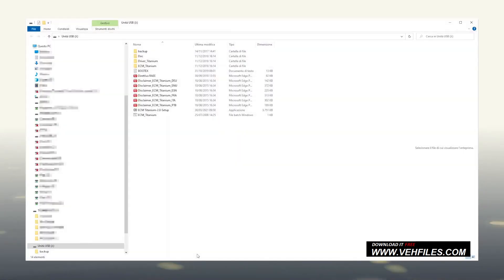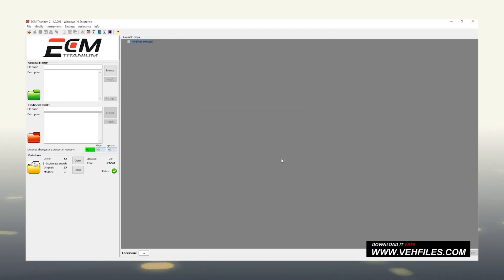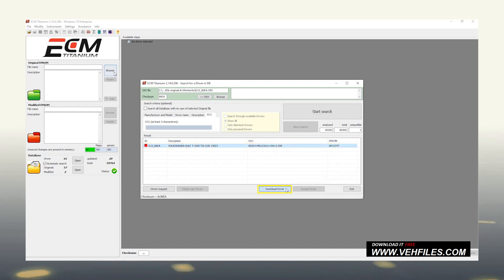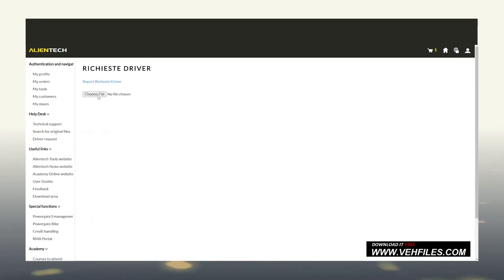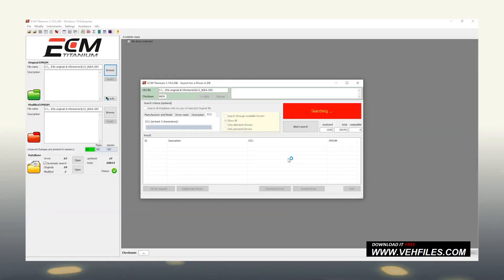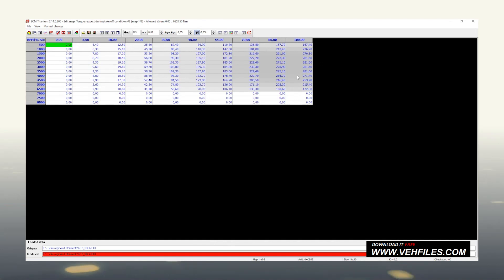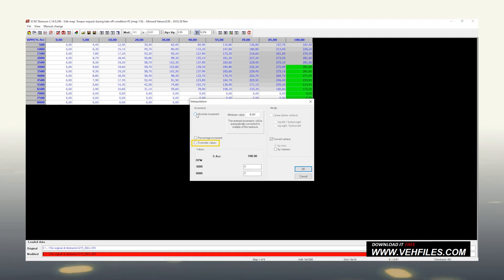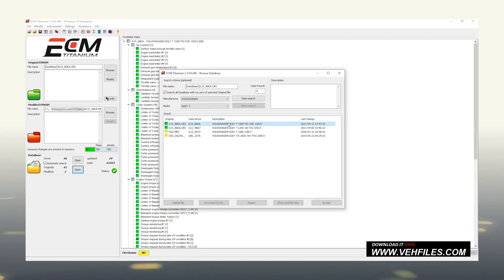How to use ECM Titanium - Simple guide (best tutorial)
ECM Titanium is a software used for modifying engine control systems in vehicles and other machinery. It allows for the adjustment of electronic control unit (ECU) settings to optimize engine performance parameters such as power, torque, and fuel consumption.

This program is commonly used by automotive repair shops and tuning specialists to customize vehicle parameters according to user needs or to improve the vehicle's performance. ECM Titanium provides various tools for tuning and adapting the engine to achieve the best performance, always in compliance with legal and environmental regulations.

Key advantages of ECM Titanium:

    Wide database support – It includes a large amount of data for vehicles, engines, and their control systems.
    Various modification options – It allows for changing engine parameters to achieve the desired performance.
    Creative possibilities – It enables users to apply various strategies and methods to optimize engine performance.

It is a powerful tool, but it requires some experience and knowledge to use it safely and effectively.